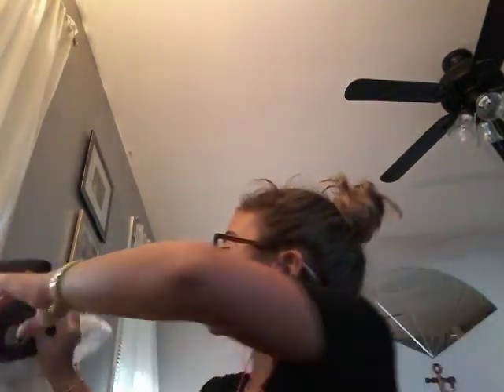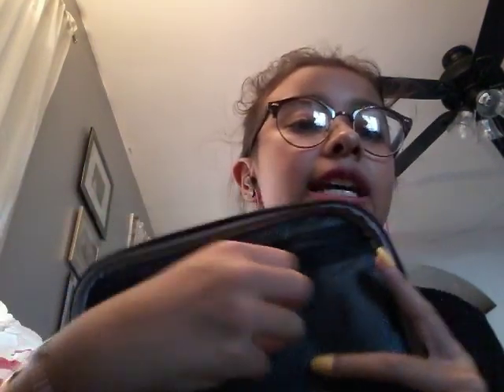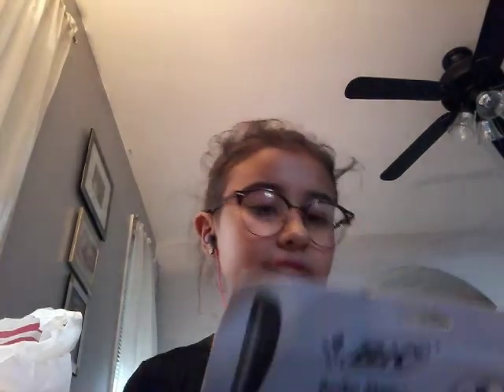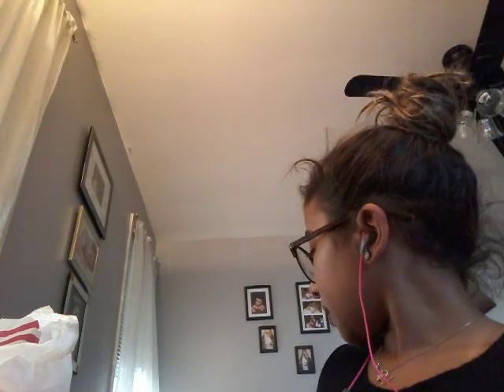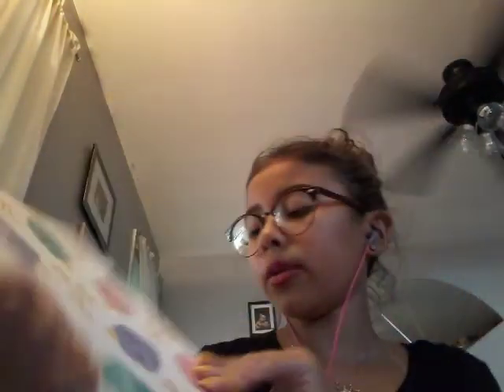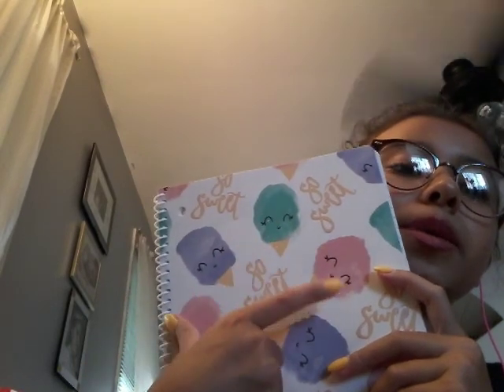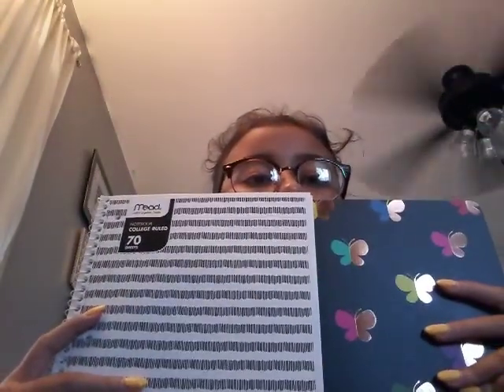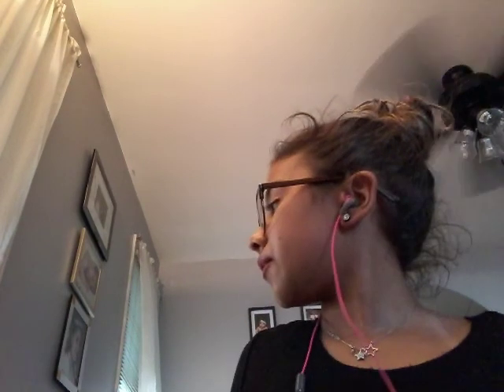Mini School Haul